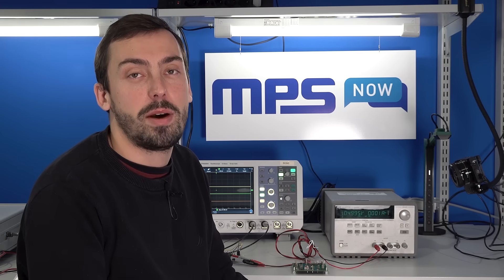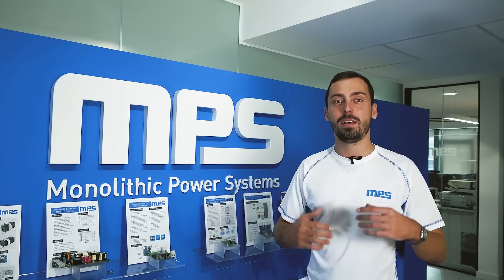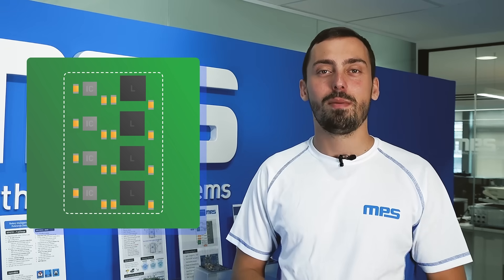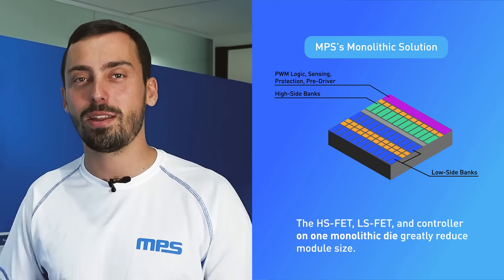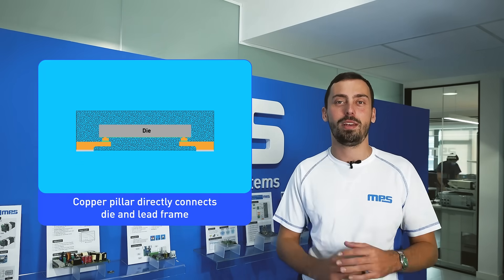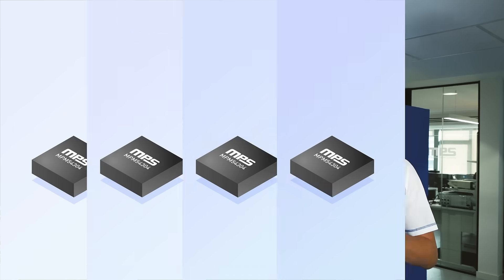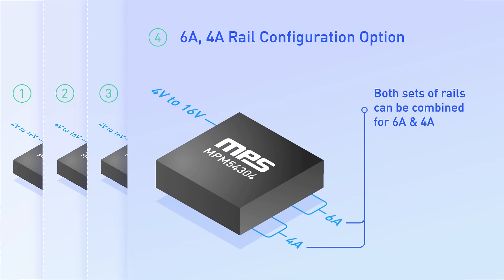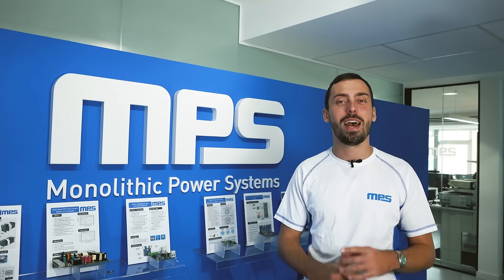Your Source for Compact, High Efficiency Power Solution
Learn how MPS power modules can help you design a high-power, high-efficiency power supply that fit in tight spaces on your PCB. Join MPS and stay up to date on the latest technology updates.